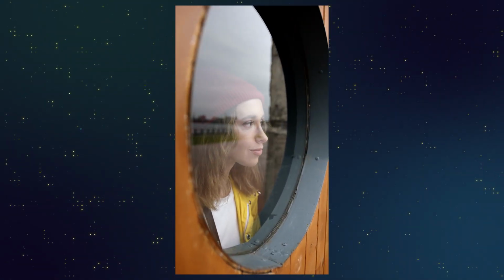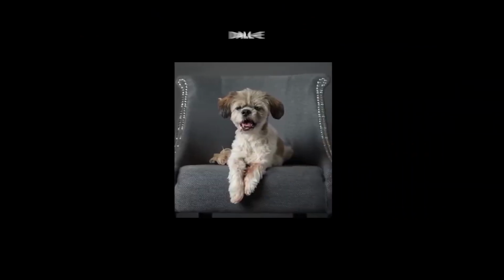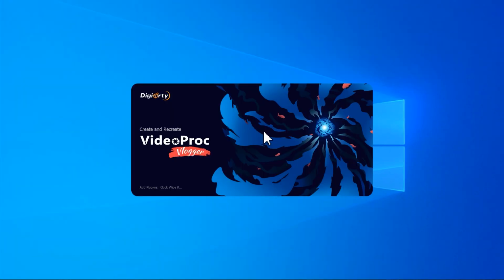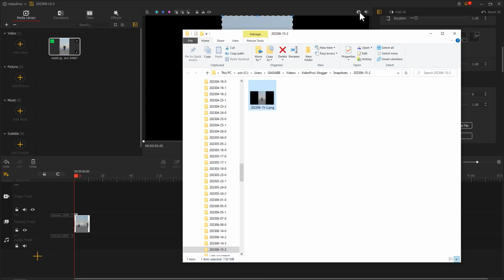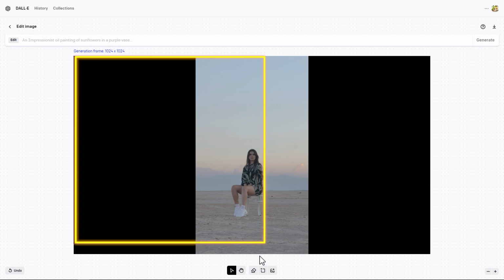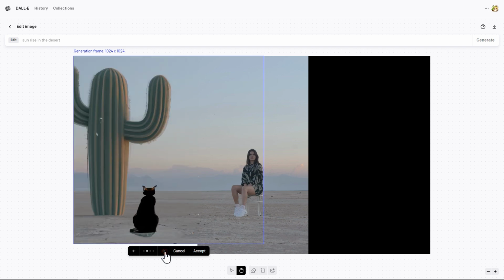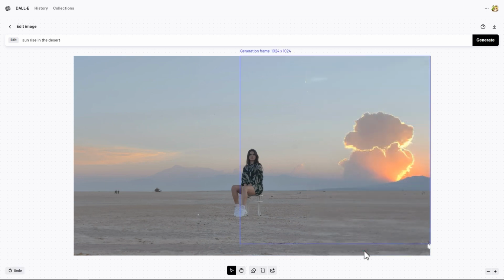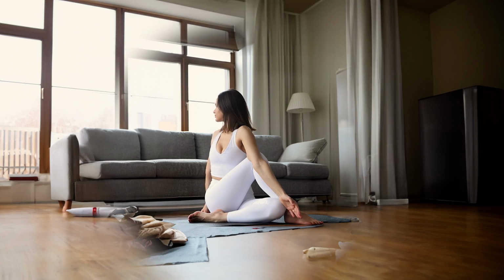Dall-E - Change the Aspect ratio of the Video without Cropping - Resize Video with AI Tool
This video shares a simple method to change the aspect ratio of a video using DALL-E (AI tool)
When we're shooting a video, there’re times we need to change the resolution ratio. In the past, the only way to do this is by chopping off parts of the video. However, resizing a video by cropping can lead to the loss of important visual content and disrupt the intended composition. With the remarkable progress in AI technology, we can now resize a video without cropping. Wondering how it's achieved?

Here's the process: Firstly, we export the initial frame of the video as an image. Next, we make use of DALL-E (an AI tool) to generate a brand-new image with the desired background aspect ratio. Once this is done, we combine the image produced by DALL-E with the original video, creating a harmonious blend that preserves the essence of the original while accommodating the desired resolution ratio.

Timestamp:
00:00 Intro
00:36 How it works
01:20 Export the initial frame of the video
02:07 Create the background with DALL-E
04:00 Final composition
04:44 Summarize